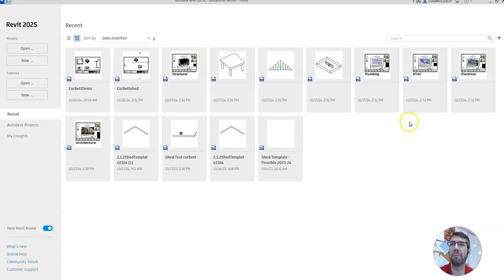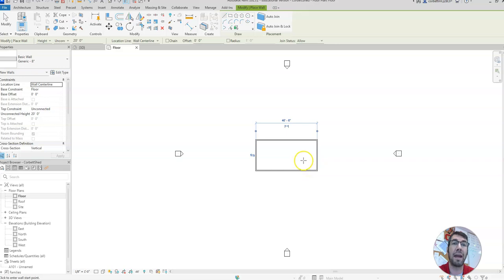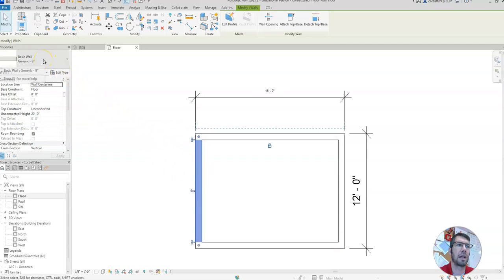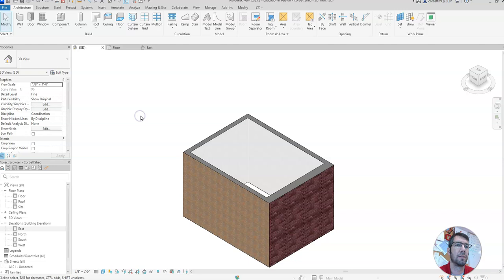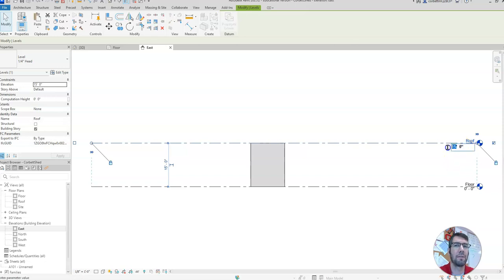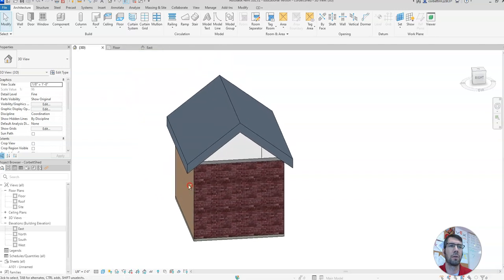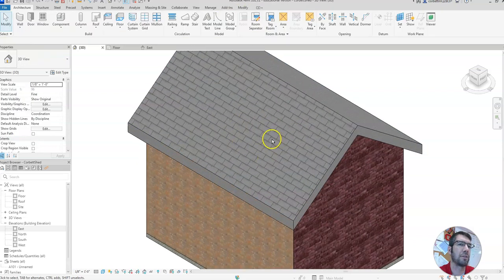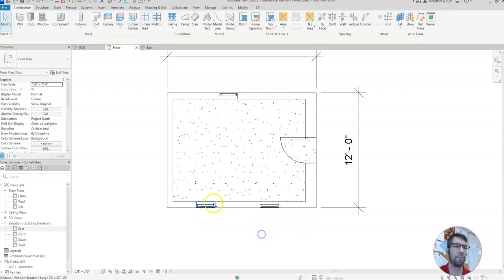Revit Shed Part 1